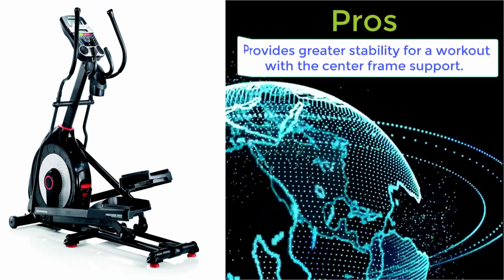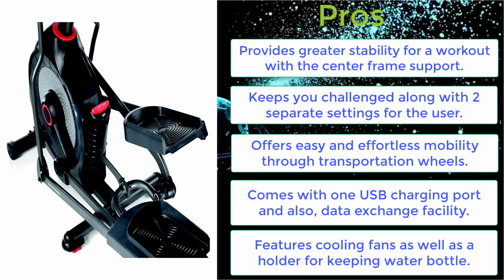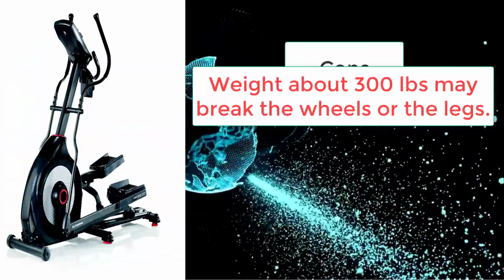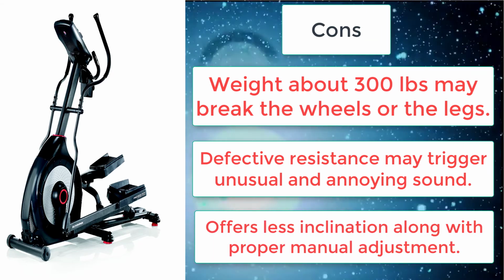Best Schwinn 430 Elliptical Machine